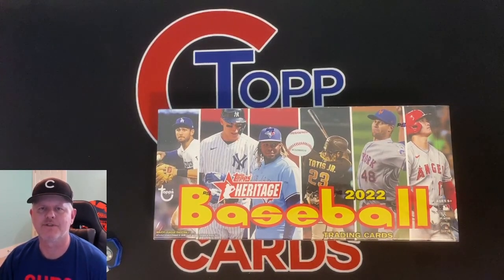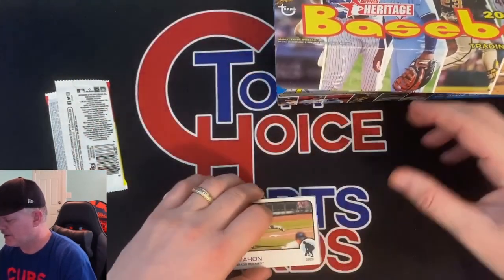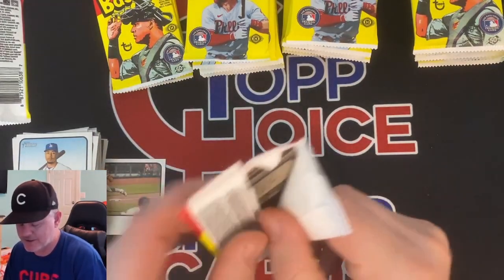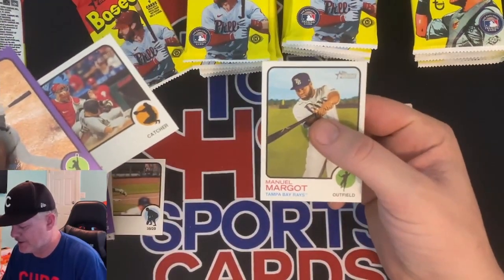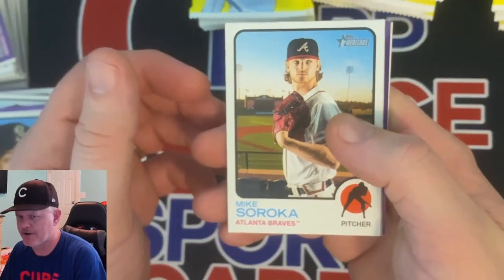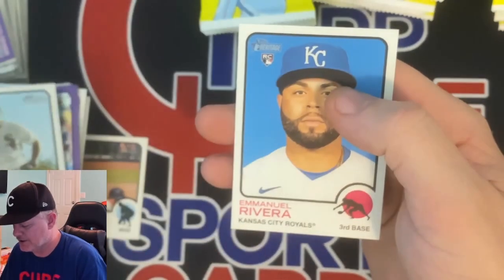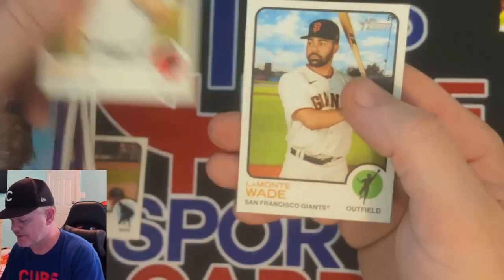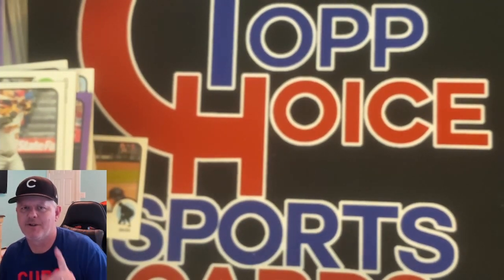2022 Topps Heritage Hot Box And Giveaway Vid coming the 17th